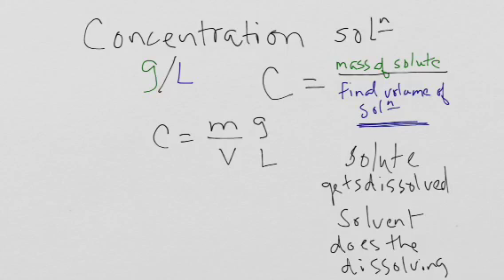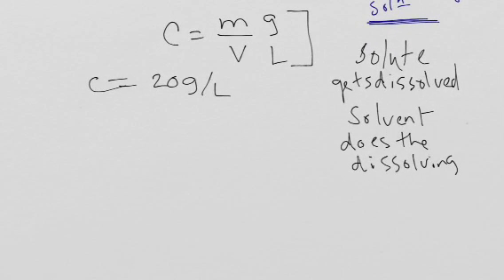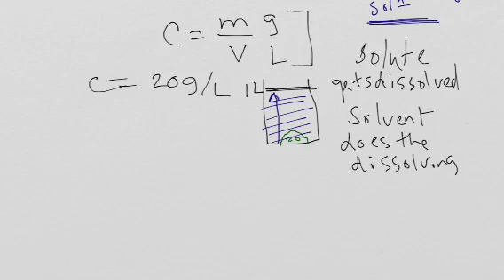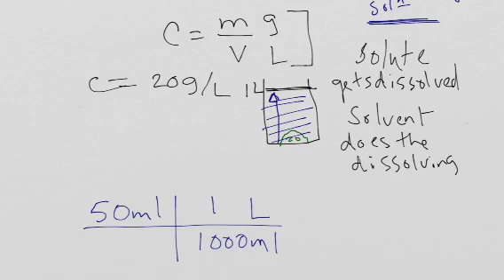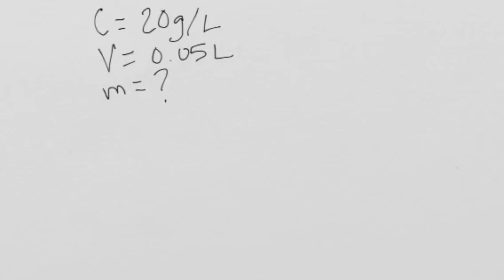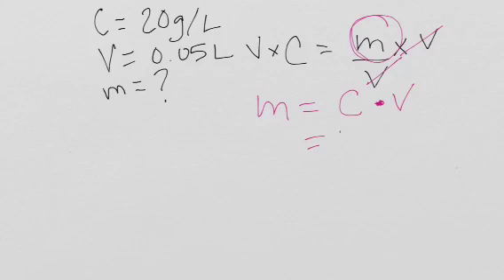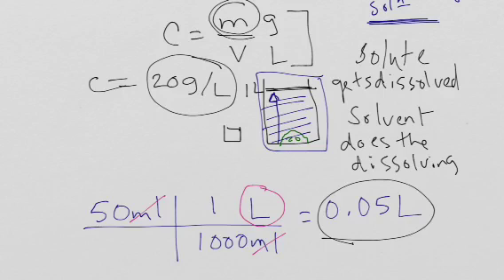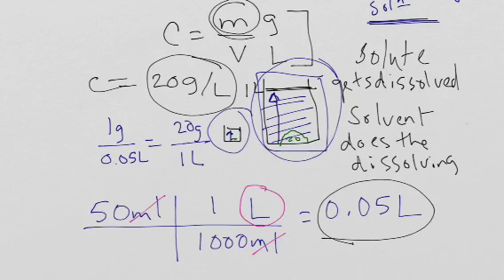Sec III Concentration (part 1)